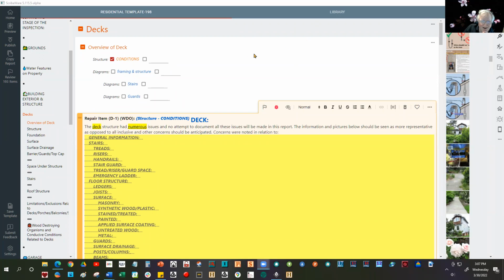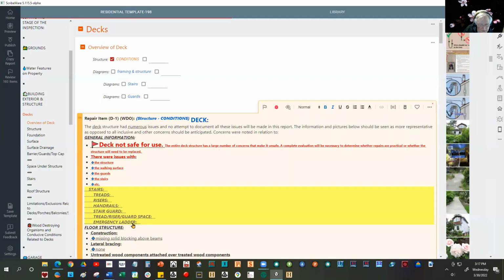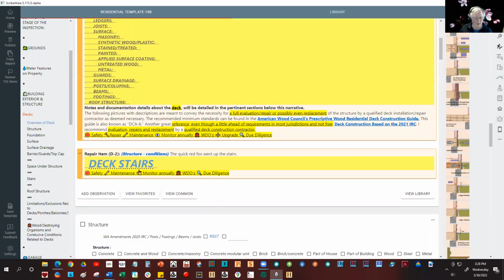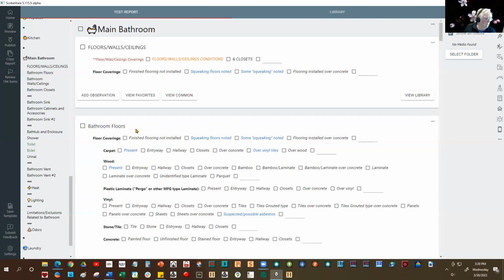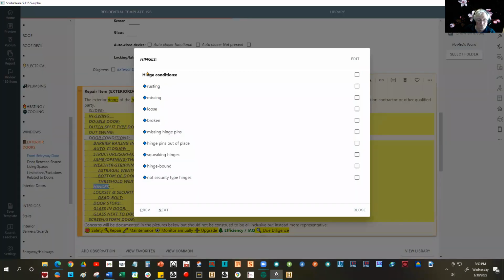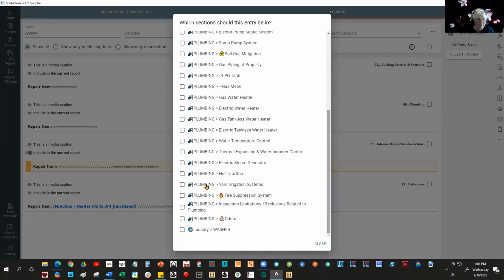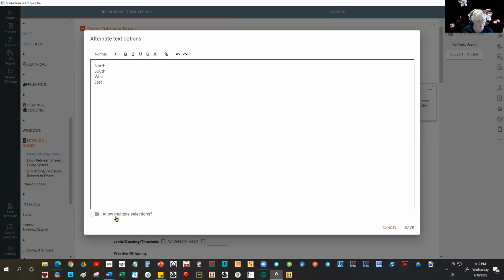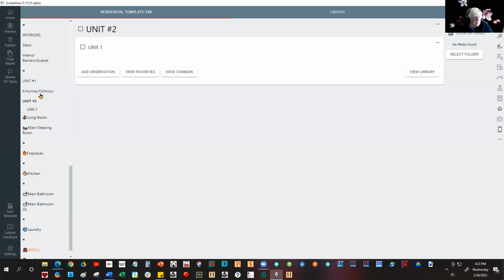Building Gunnysacks in Scribeware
The idea of gunnysacks, is to provide a way to economically deal with building components that have a large number of concerns, as opposed to reporting on those issues with individual narratives.